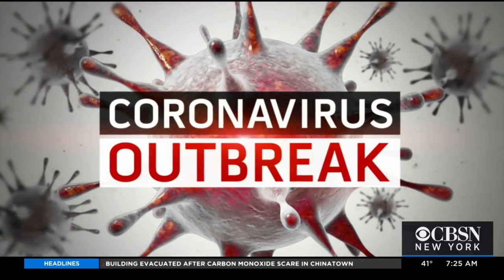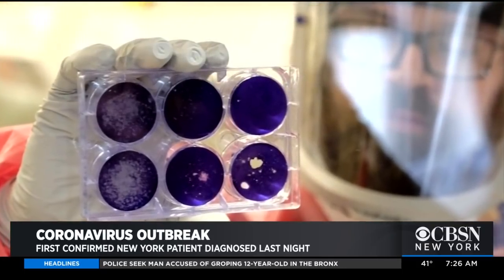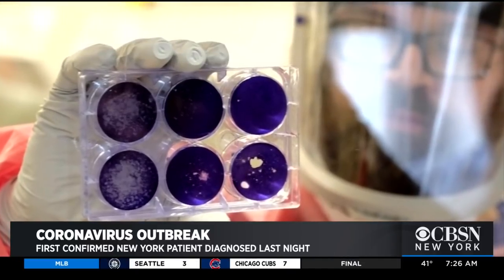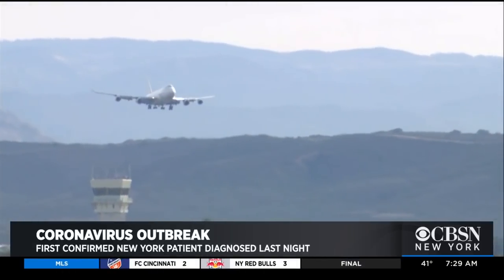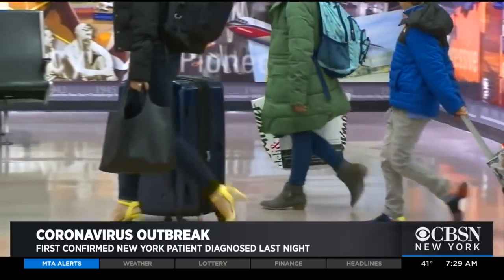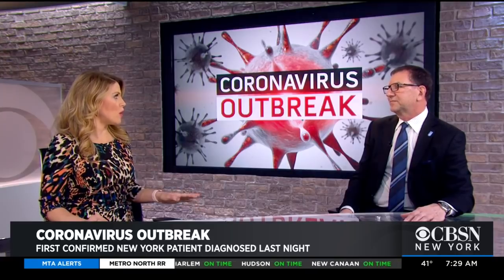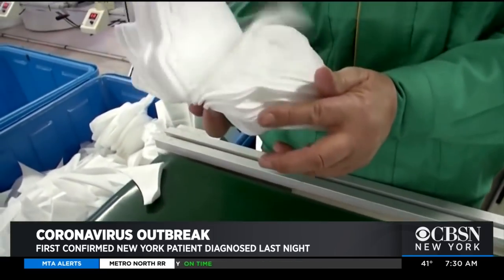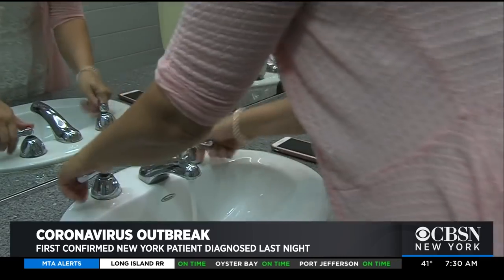What's Being Done To Stop Coronavirus Spread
What's being done to stop the spread of coronavirus after woman tests positive in NYC? Local scientist explains.